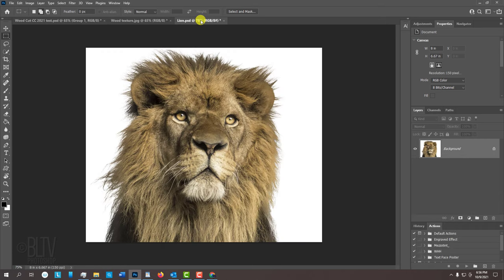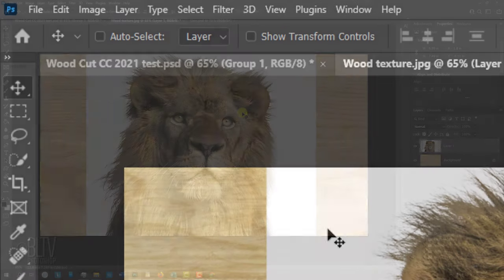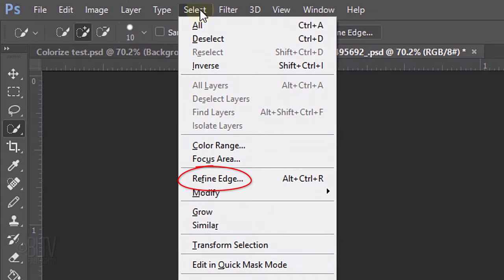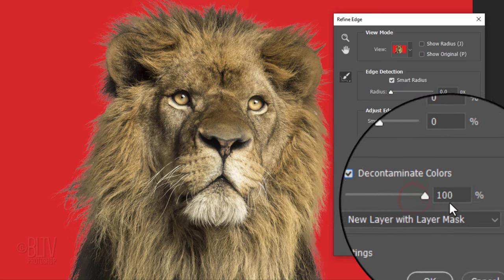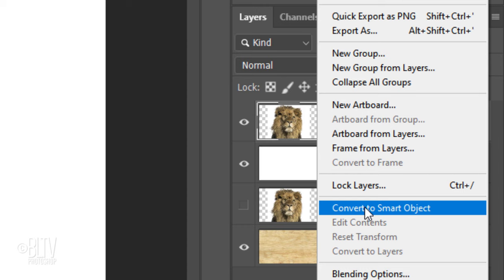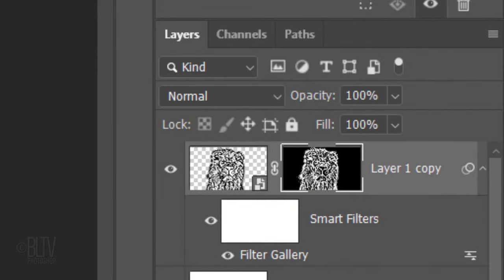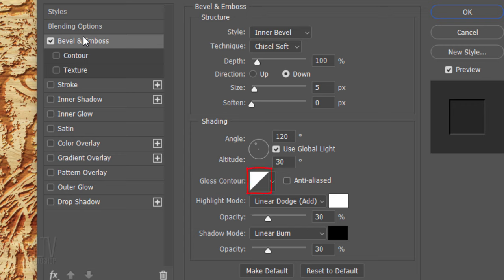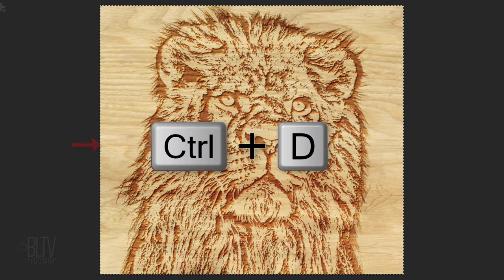Photoshop: Transform PHOTOS into WOODCUTS!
Photoshop CC 2021 tutorial showing how to quickly transform photos into the look of classic woodcuts.

Photo ID #: 25129122